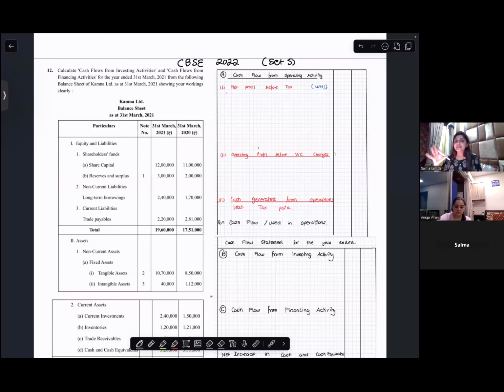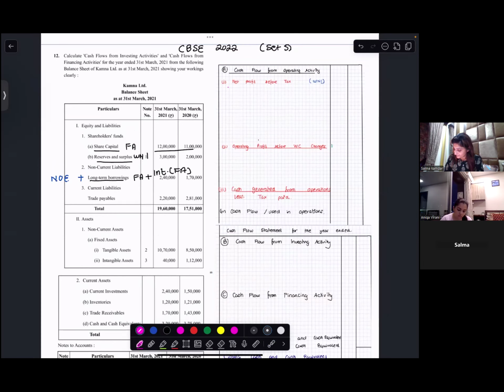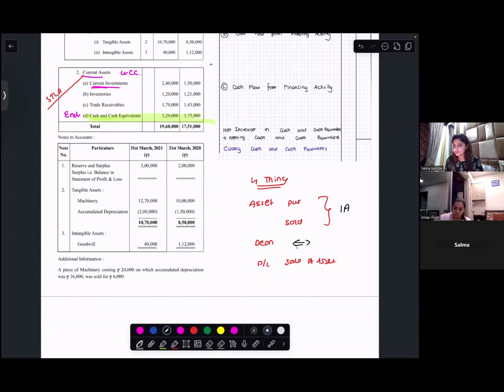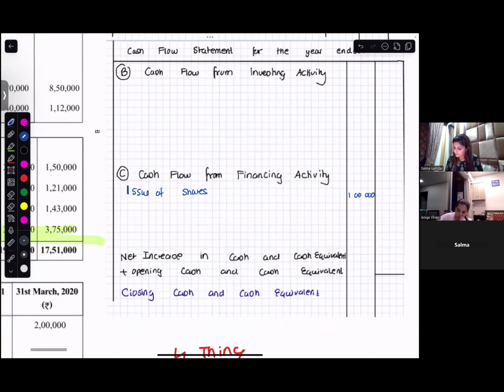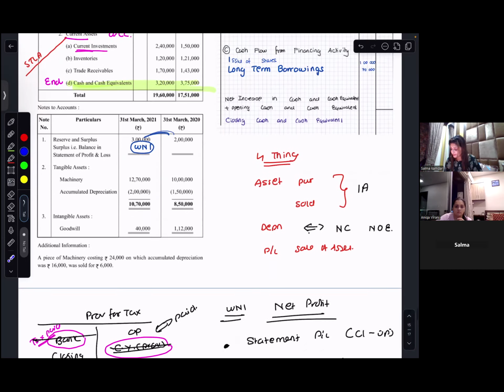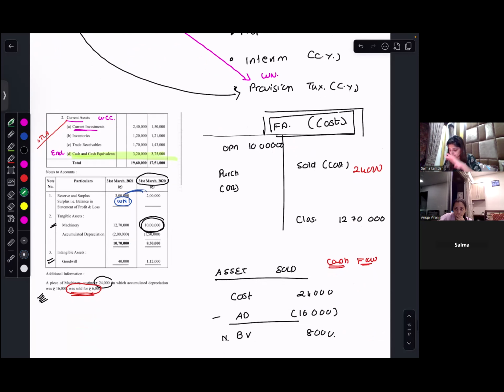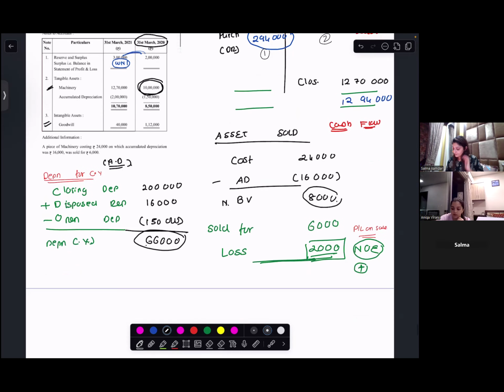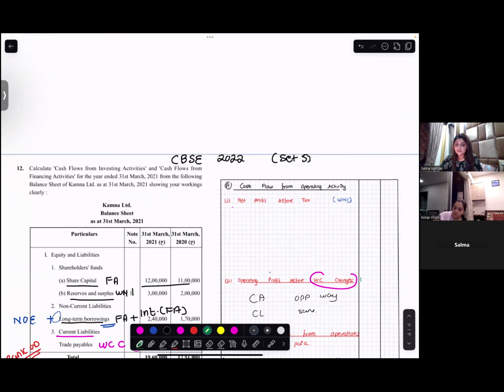CASH FLOW CBSE 2022 SET 5